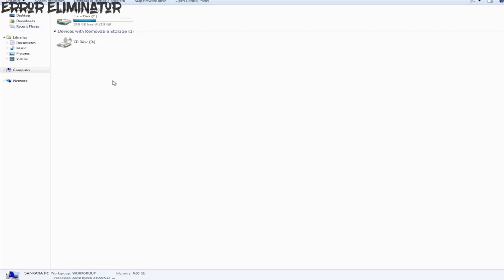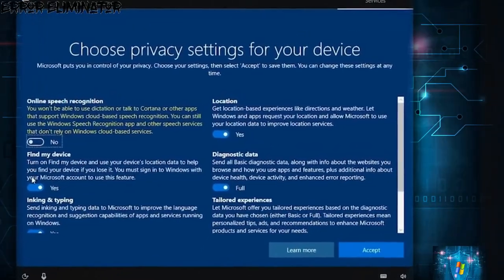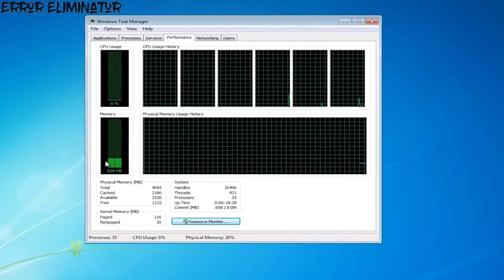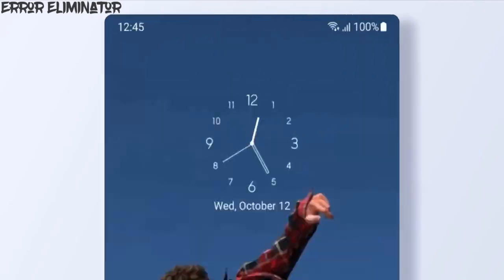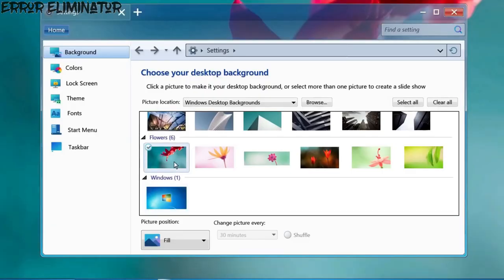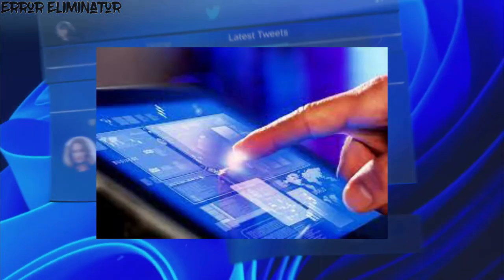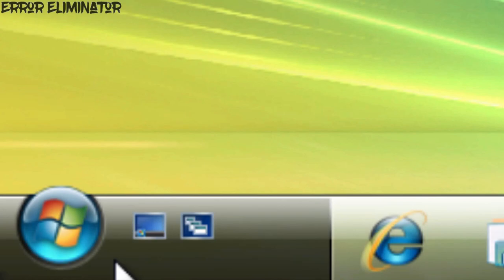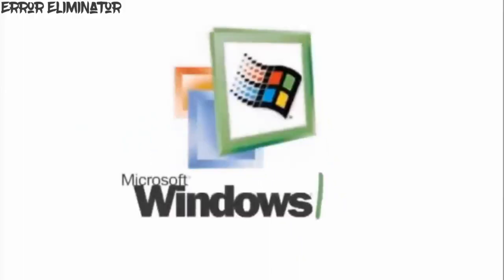Why do we all want Windows 7 to come back?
In this video, we delve into why Windows 7 is widely regarded as one of the best operating systems in history. We explore the reasons behind its popularity and examine its features that made it stand out from other operating systems. We discuss how Windows 7 brought significant changes to the user interface, speed, and functionality of personal computers, making it a favorite among users worldwide. From the classic Start menu to its robust security features, we take a deep dive into the many reasons why Windows 7 continues to hold a special place in the hearts of users, even years after its release. So, if you want to know more about why Windows 7 is considered the best, then this video is a must-watch!